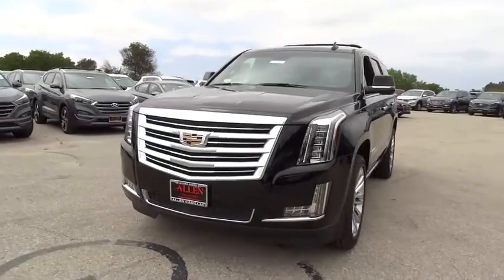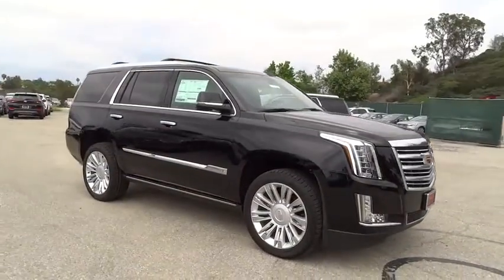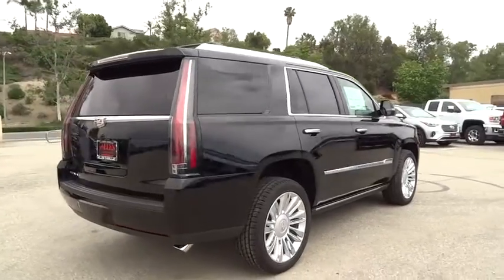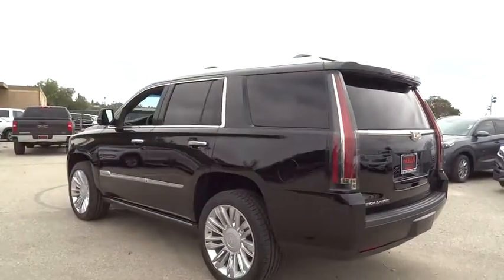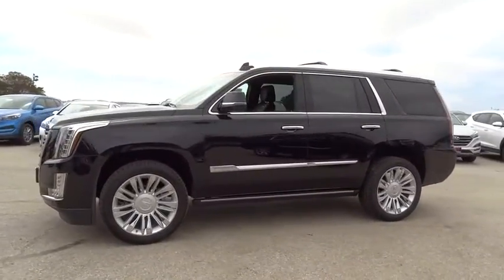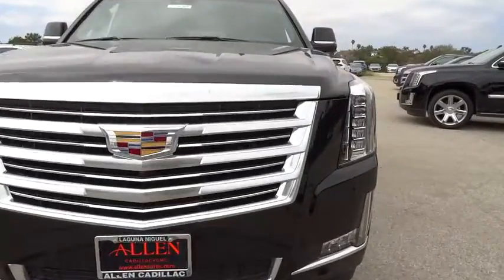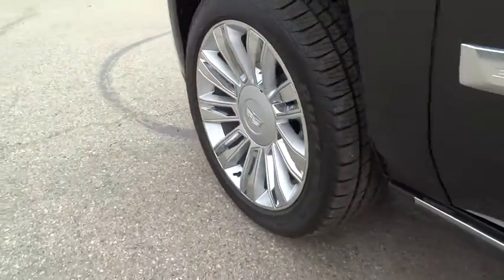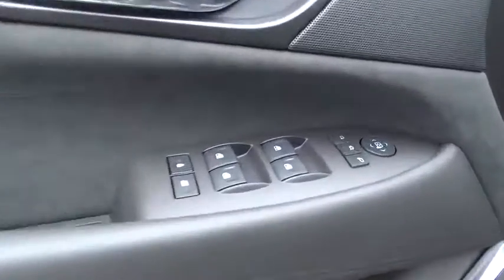2016 GMC Acadia Orange County, Irvine, Laguna Niguel, Newport Beach, Mission Viejo, CA 87284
2016 GMC Acadia

Open Road Package (Dual SkyScape 2-Panel Power Sunroof, Forward Collision Alert & Lane Departure Warning, NavTraffic, Radio: Color Touch Navigation w/IntelliLink, and SiriusXM Satellite Radio), Trailering Equipment (Heavy-Duty Cooling System and Trailer Hitch), Acadia SLT, FWD, Ebony Twilight Metallic, and Ebony.Tired of the same dull drive? Well change up things with this superb-looking 2016 GMC Acadia. This GMC Acadia has a great cockpit layout, with all the controls easy to find and right where you need them.Price includes: $750 - National Buick and GMC Bonus Cash. Exp. 05/31, $1,000 - General Motors Consumer Cash Program. Exp. 05/31